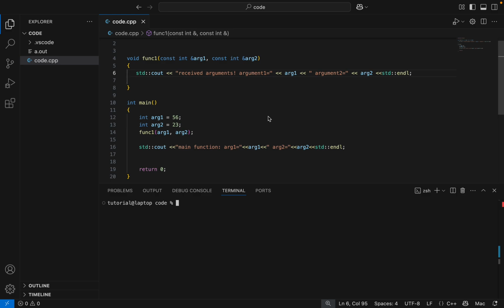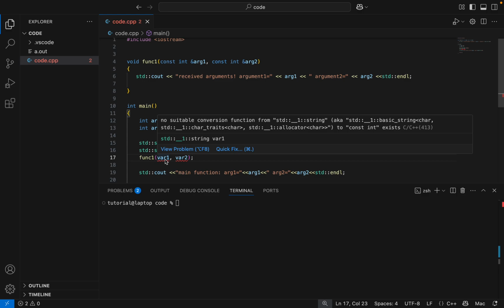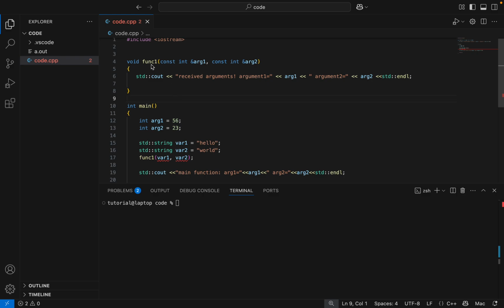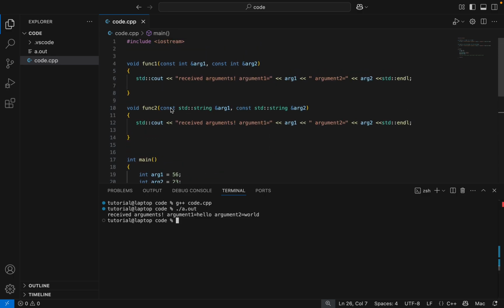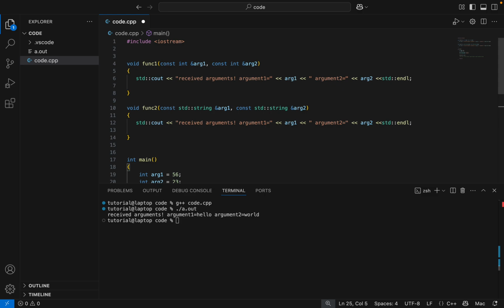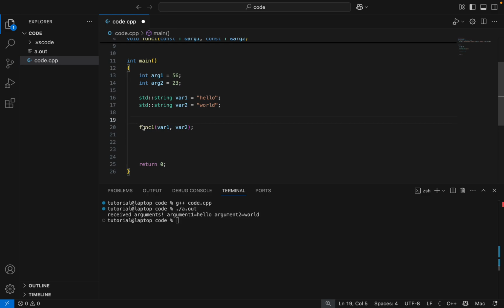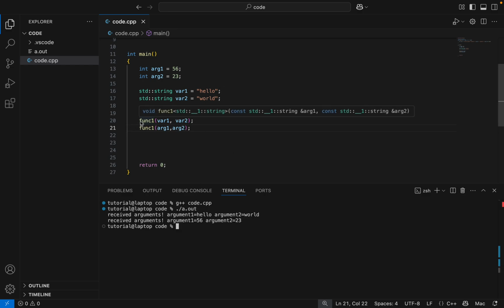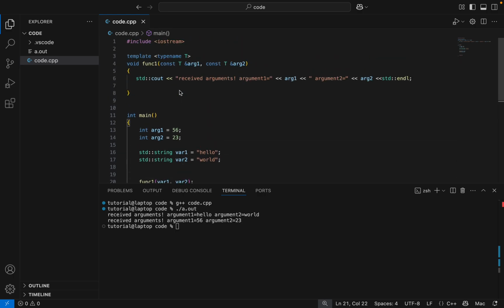Function Templates | C++ | Easy Code and Tech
Lets learn how to use function templates in c++!